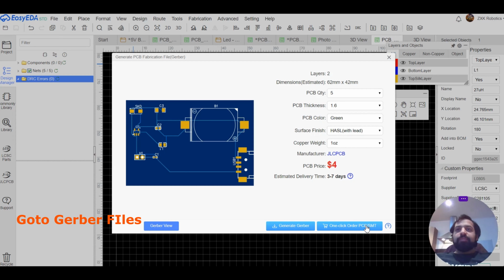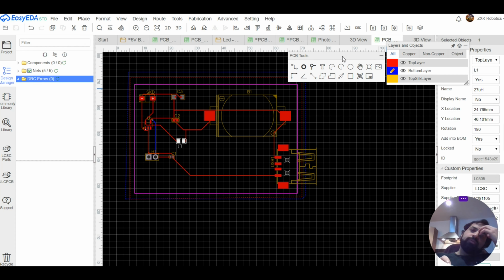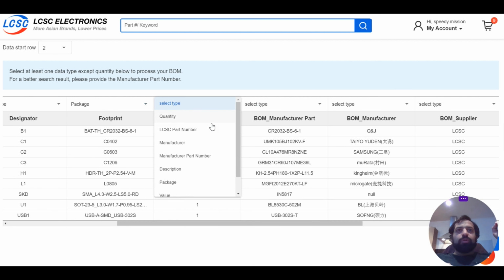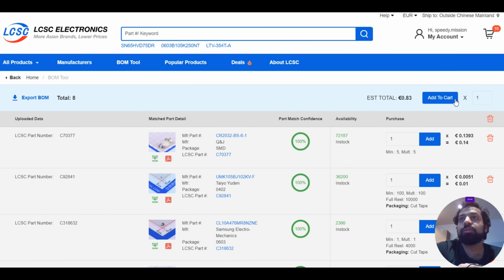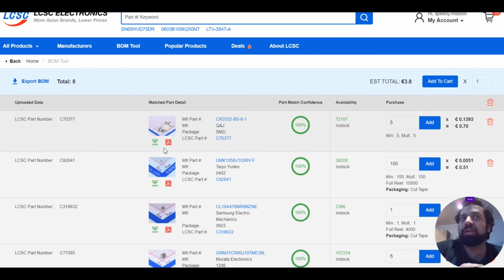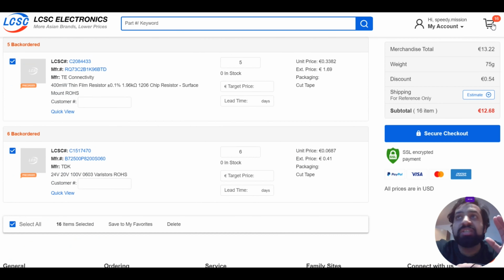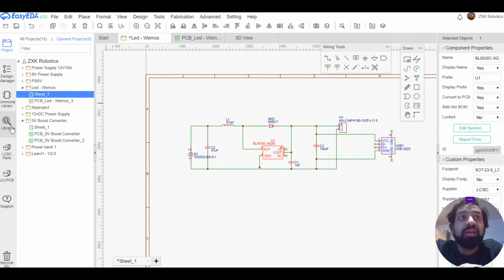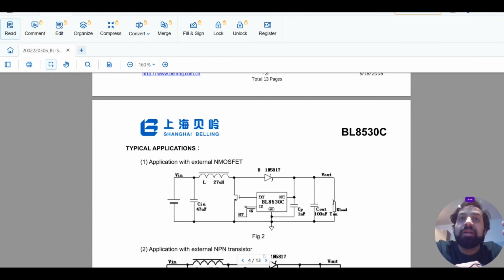Part 4/4, BOM and Ordering PCB, Learn Schematic and PCB Design of 5V Boost Converter By EasyEda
In this Video, Gerber files and BOM is explained in detail:
Chapters
0:00 - 01:46 - Generate Gerber files, Ordering PCB
01:47 - 03:15 - Bill Of Materials, BOM
03:16 - 03:56 - Part Match Confidence
03:57 - 05:22 - MOQ, Minimum Order Quantity
05:23 - 06:50 - DIscontinued Component
06:51 - 07:36 - Ordering Components
07:37 - 08:40 - The Mistake, We Did
08:41 - 10:08 - What we Learned from this